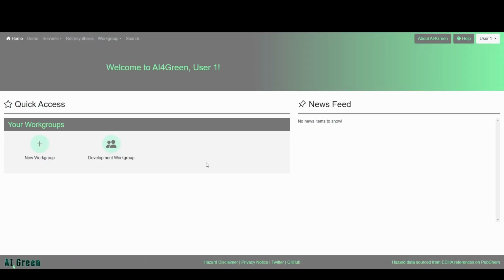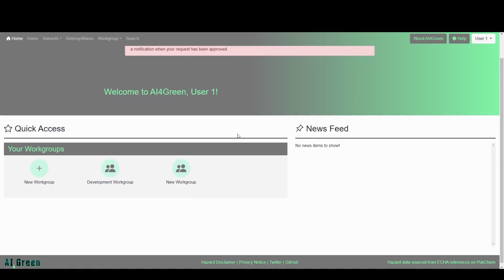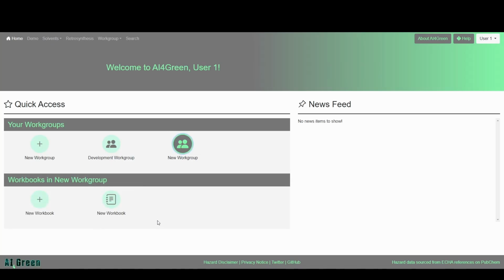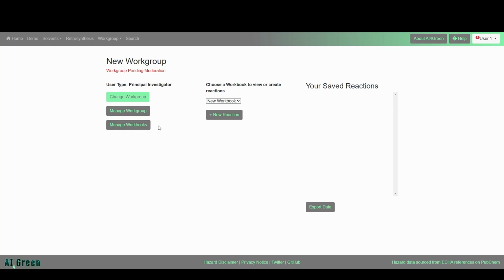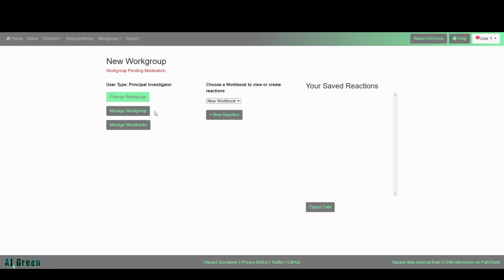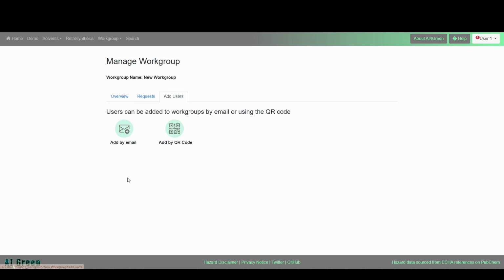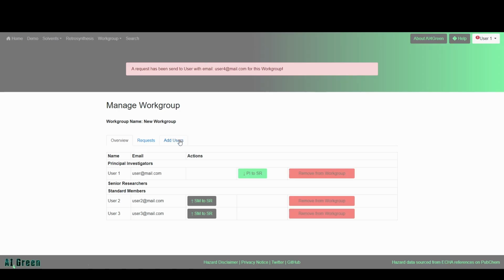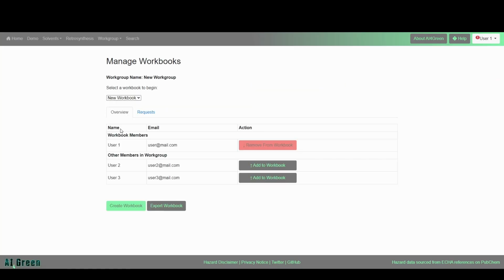Workgroups and Workbooks v1.6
A video tutorial about how to make and managed workgroups and workbooks in the AI4Green Electronic Laboratory Notebook.